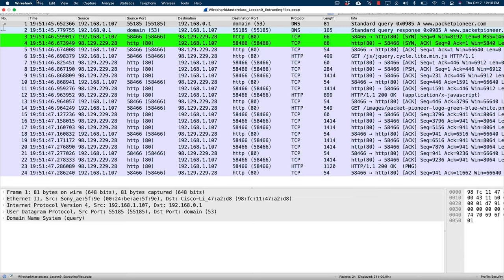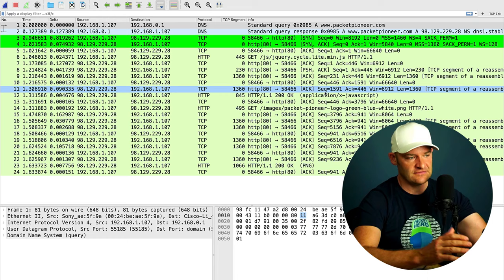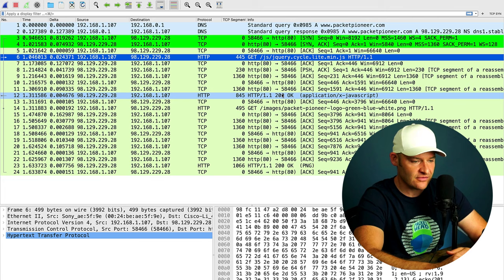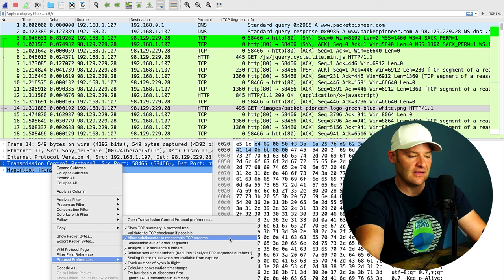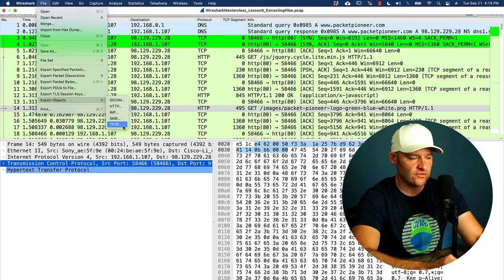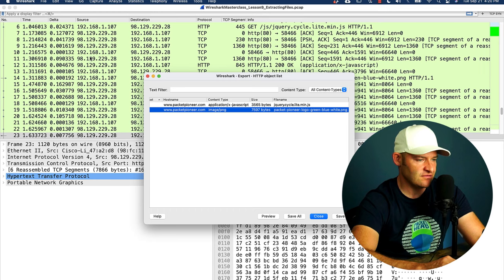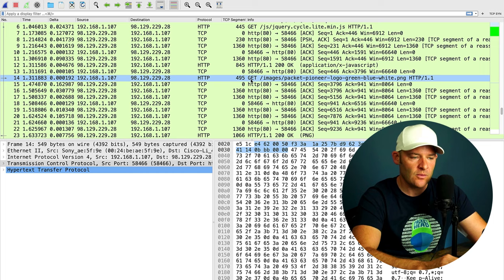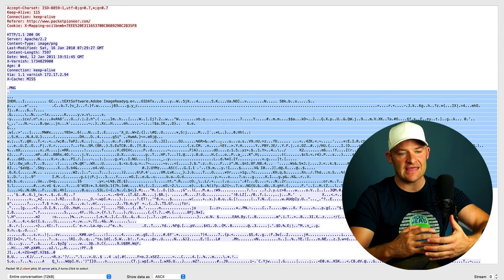Extracting Files from PCAPs with Wireshark // Lesson 9 // Wireshark Tutorial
If we are doing a CTF or performing Malware analysis with Wireshark, we usually need to extract files from PCAPs at some point. In this video, we will look at how to do it.

(Select Export | Download to pull the trace down locally)